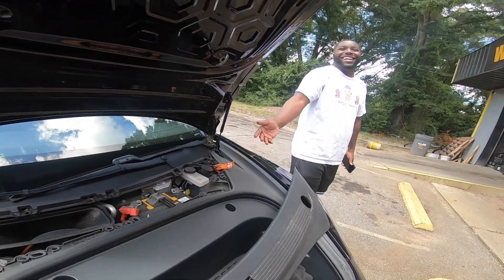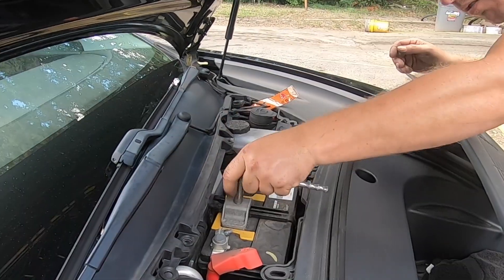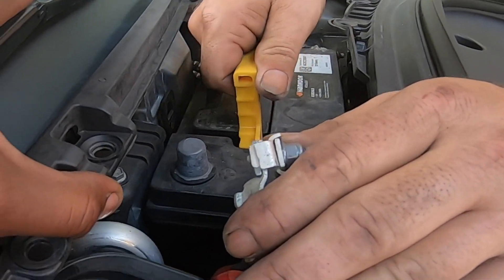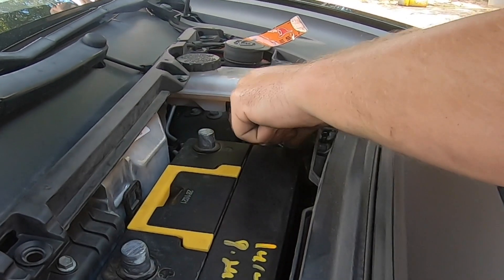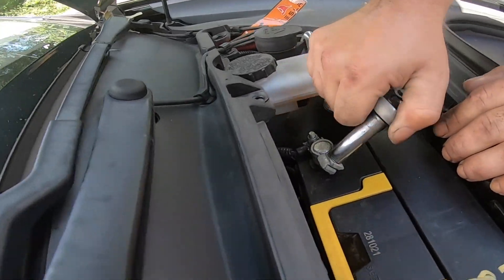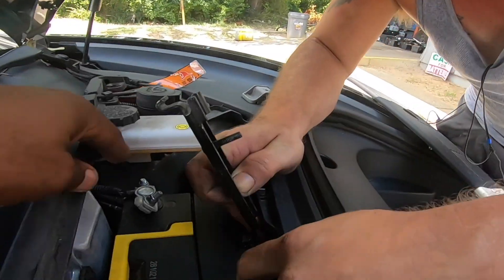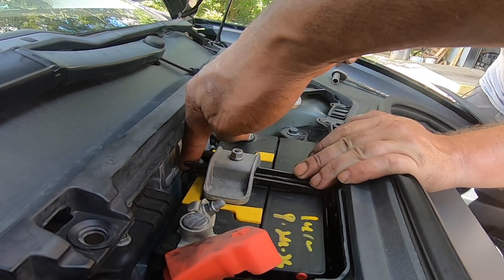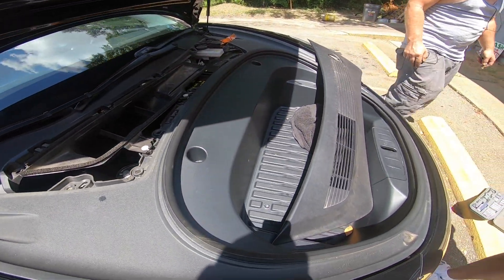How to Install a 2020 Tesla Model 3 Battery | Step by Step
In this video, Battery Guyz will show you how to quickly, easily, and properly remove and install a 2020 Tesla Model 3 battery, step by step.

Tools:
Gloves
10mm socket or wrench

Timestamps:
0:00 Intro
0:12 Step 1
0:19 Step 2
1:14 Step 3
1:29 Step 4
1:46 Step 5
1:54 Step 6
2:51 Step 7

*Environmentally Friendly
*Help Save the Planet
*Save Money